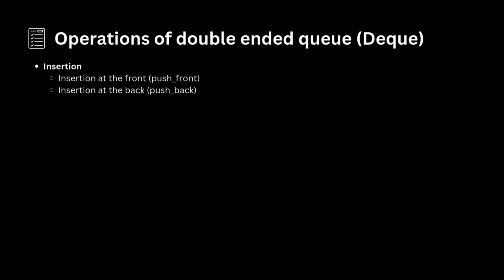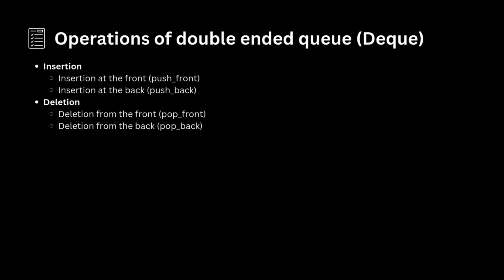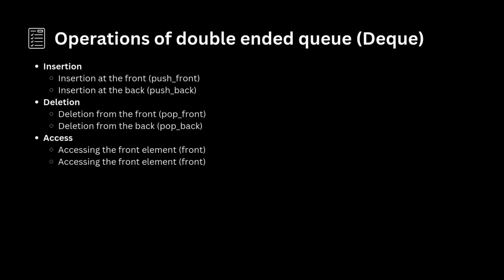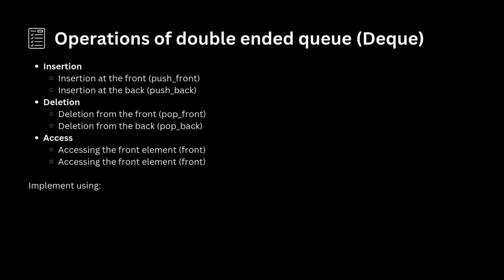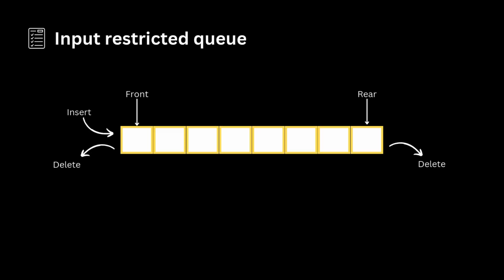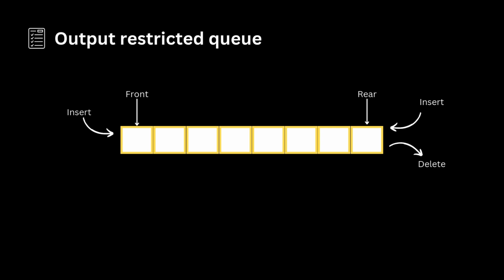Episode: 40 Double ended queue (Deque)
Double ended queue (Deque) by Sumaiyya Jahagirdar

🕒 TIMESTAMP

✍ COURSE
☞Basics of data structure
☞Arrays
☞Stack
☞Linked list
☞Stack
☞Queue
☞Tree
☞Graph
☞Algorithms
etc..